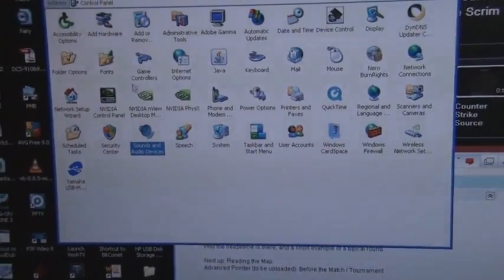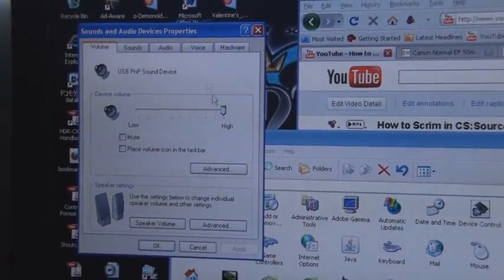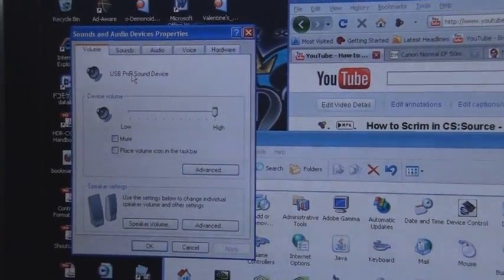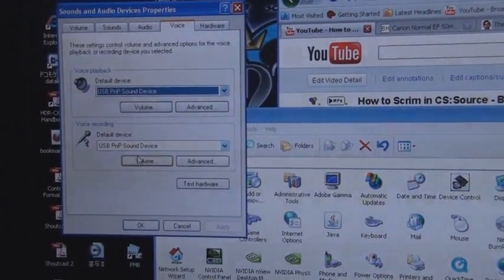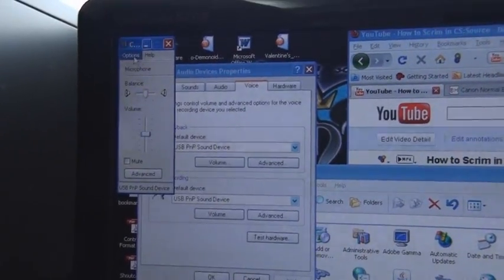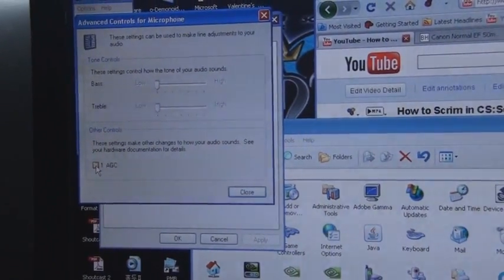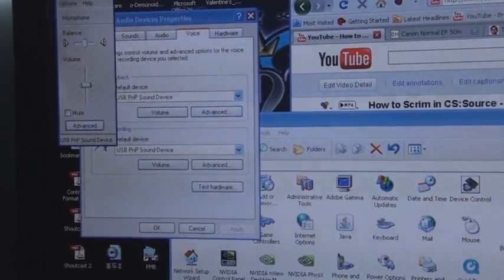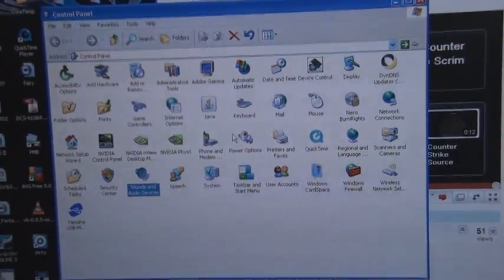CS Advanced Guide - The Hedaset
CS:S | How to Scrim Advanced Lesson 1